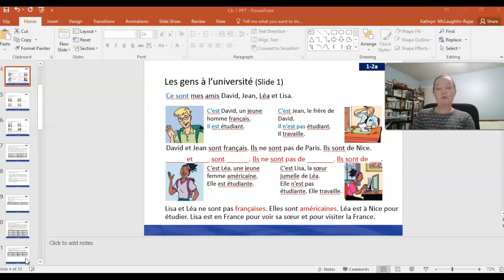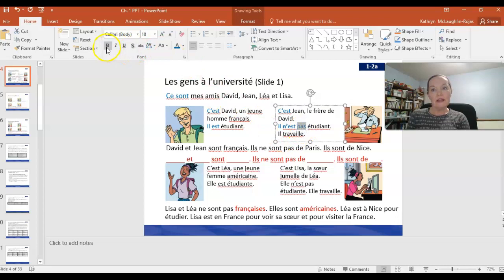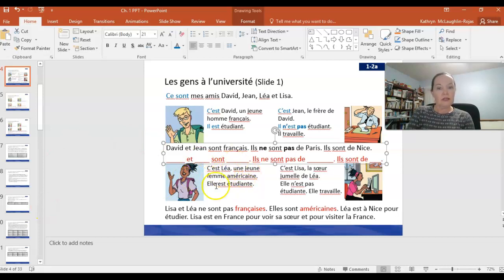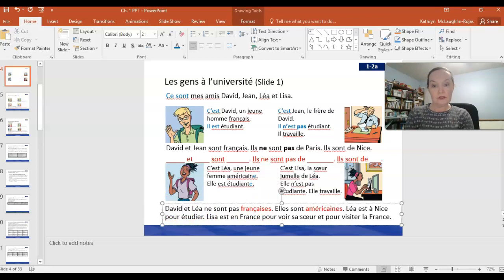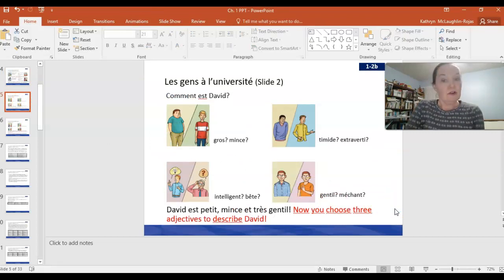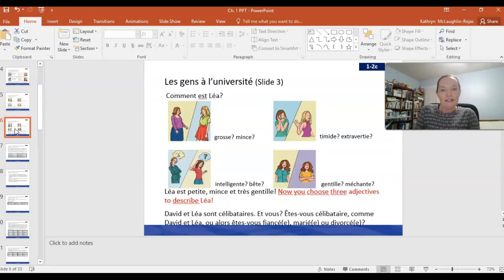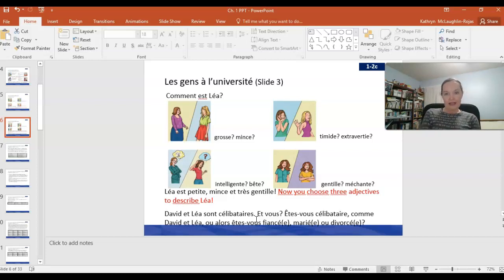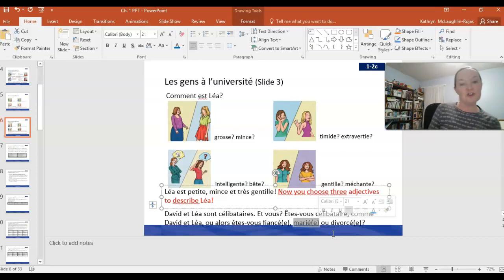French 101 Chapitre 1 Video 2